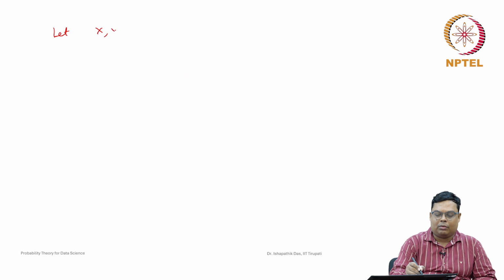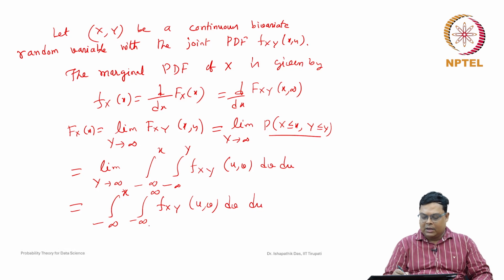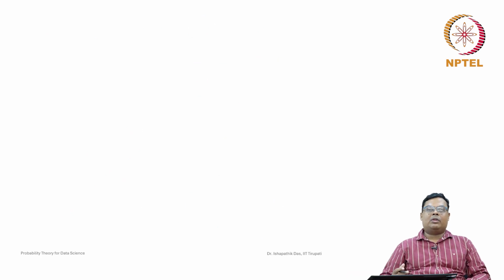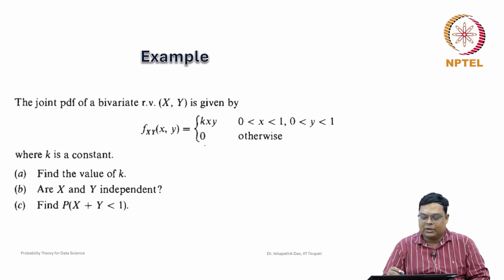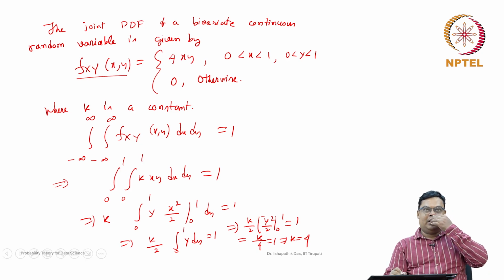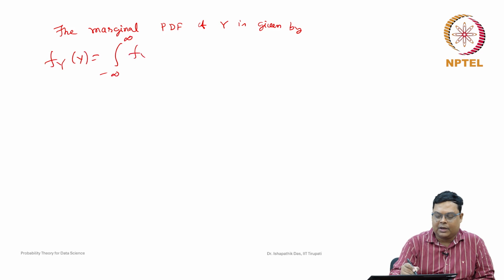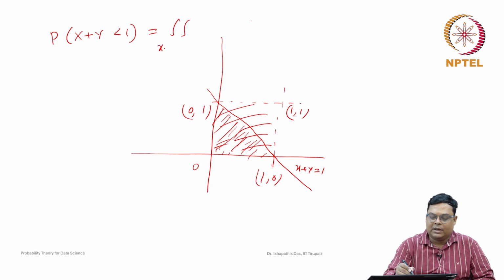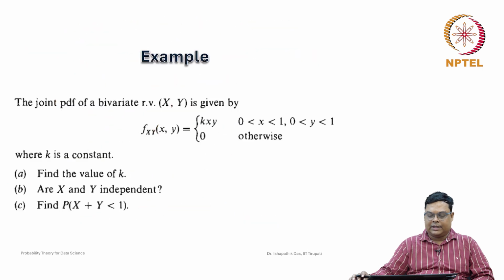Marginal Probability Density Function, Independence, and Examples